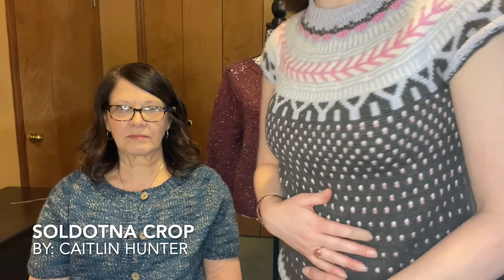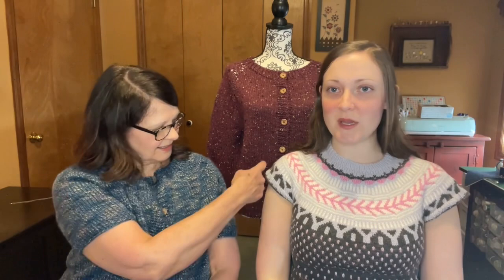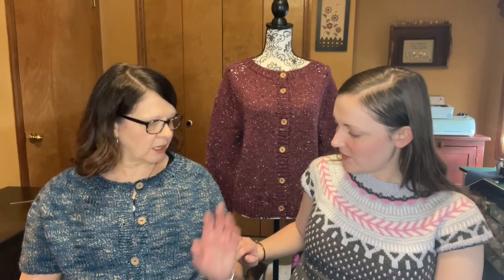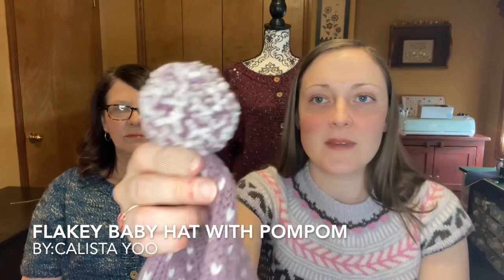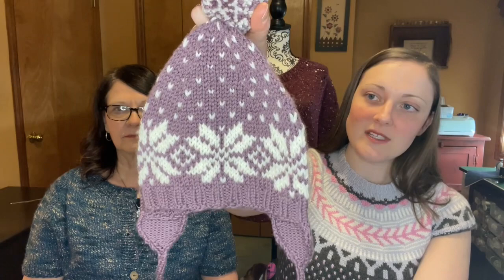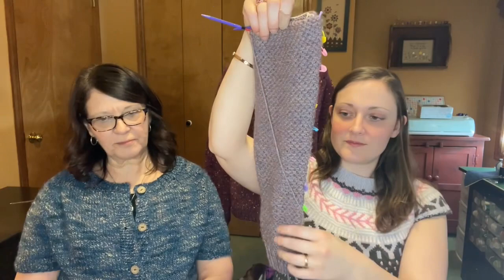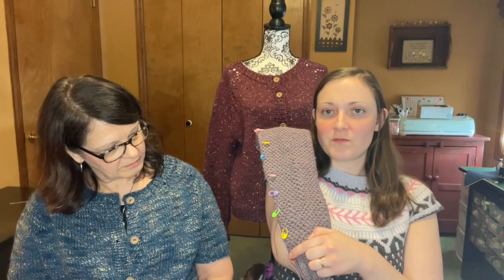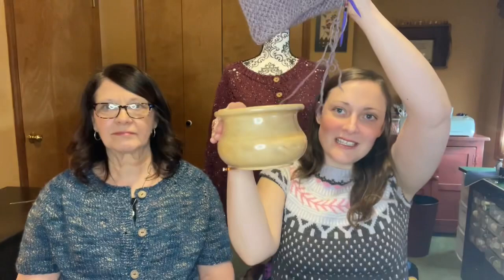Strings Attached Knitting Podcast #18-Felix Cardigan, Nurtured Sweater, Soldotna, Crochet Throw, etc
Felix Cardigan (Mom's)
by: Savory Knitting
Yarn is Plymouth Coffee Beans (unsure of color name)

Felix Cardian (Mine)
by: Savory Knitting
Yarn is Wool of the Andes Tweed by Knit Picks in Barn Door Heather

Nurtured
by: Andrea Mowry
Yarn is Cascade 220 Heather in Iridescence

Beginner Cabled Pullover
By: Knitting Pure and Simple
Yarn is Cloudborn Superwash Merino in Stormy Skies

Soldotna
by: Caitlin Hunter
Yarn is Cascade 200 Superwash Merino  (colors are listed in past videos)

Flakey Baby Hat with PomPom
by: Calista Yoo
Yarn is Cascade 200 Superwash Merino in Grapeade and White

Zookeeper's Blanket
by: Justine Whaley
Yarn is all stash scraps

Gingham Afghan
based on the Baby Gingham Blankets by Daisy Farm Crafts
Yarn is I Love This Yarn from Hobby Lobby